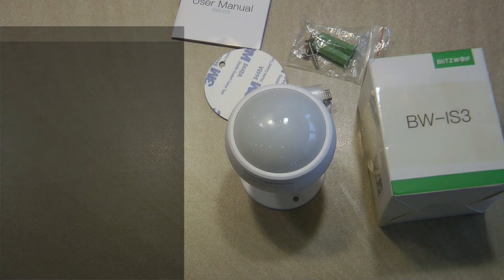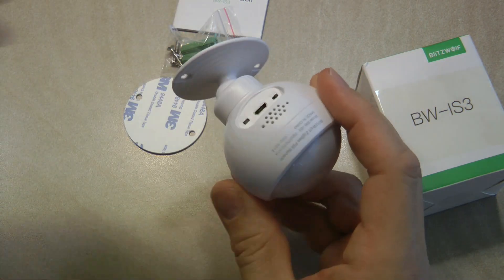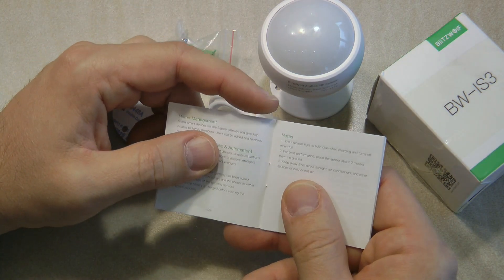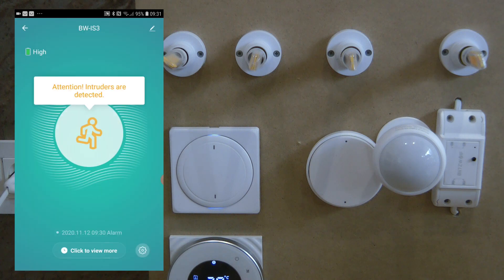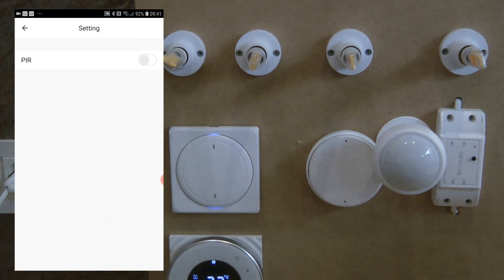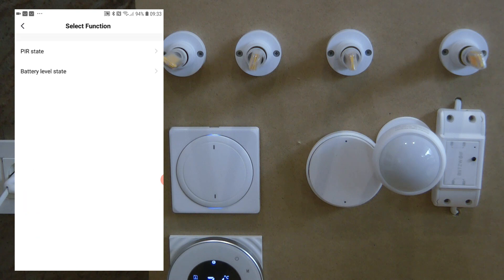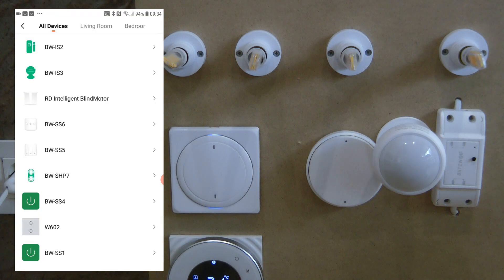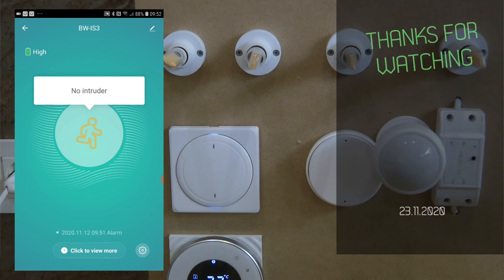Banggood Blitzwolf Zigbee motion sensor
After my Blitzwolf Zigbee gateway I check out the Zigbee motion sensor. Comes with a rechargeable battery and all the features you expect in the app.

Chapters:
0:00 Intro
3:03 Unboxing
3:52 Pairing with the gateway
4:23 App features
6:31 Device settings
7:17 Low battery automation
8:31 Motion detection automation
10:35 Outro